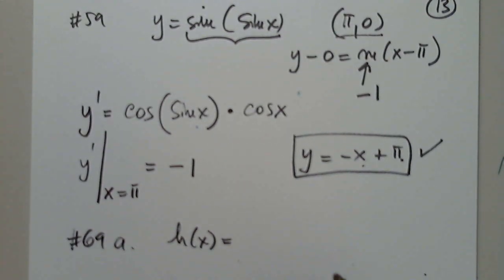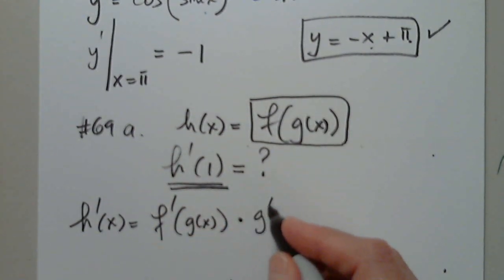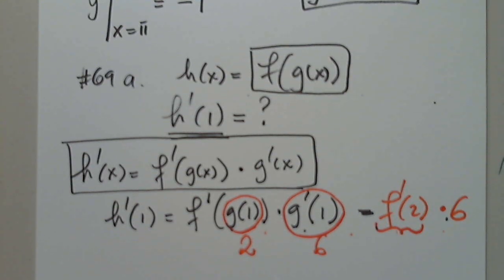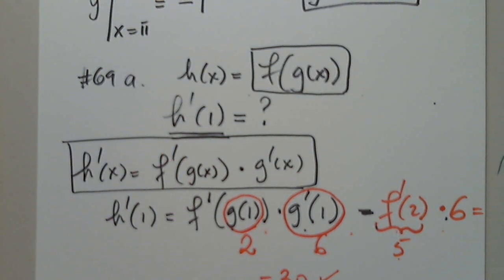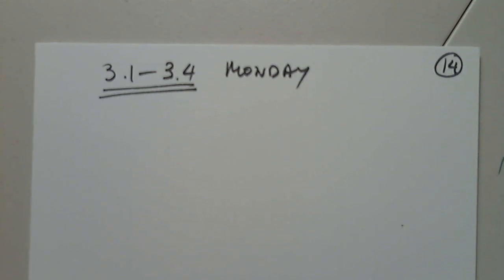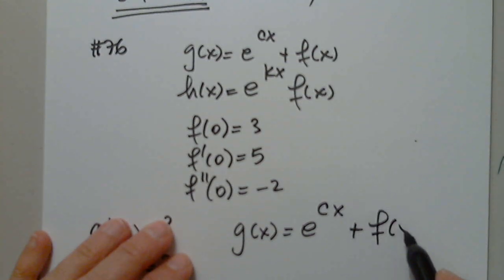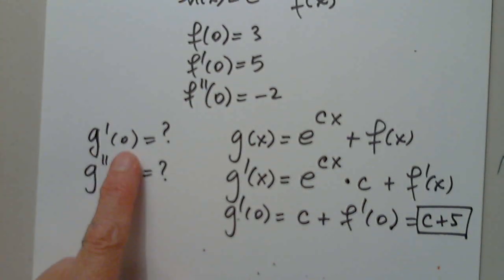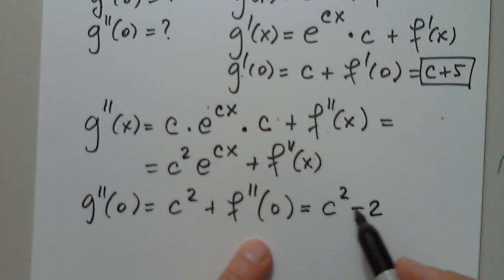MAT 191 3.3 - 3.4 PART 7 OCT 4